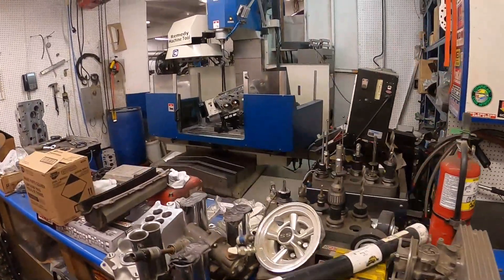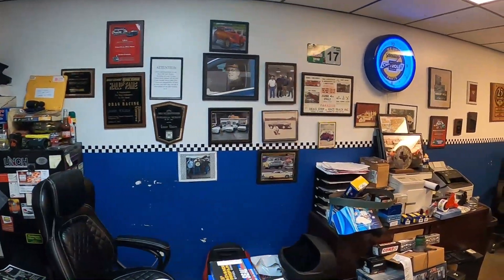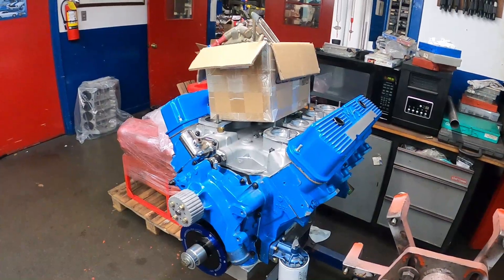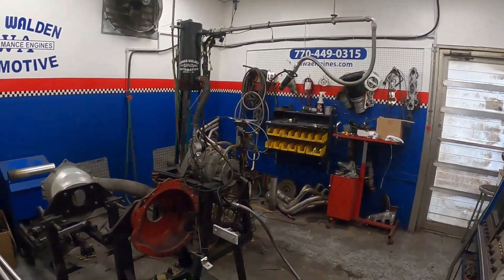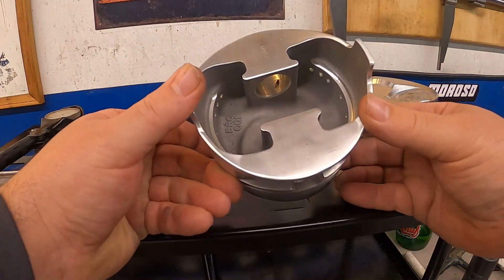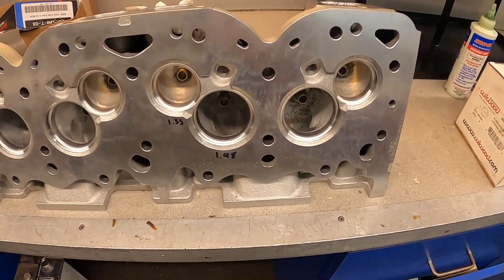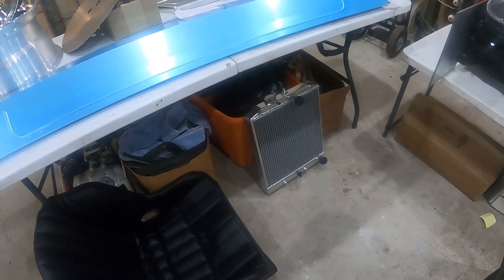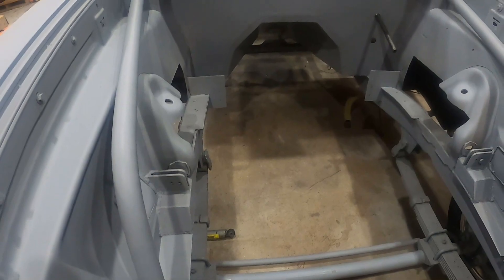AFX Moonshot Build Ep. 2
Episode 2 of the East Lake House of Speed channel. We take a tour of Lamar Walden Automotive one of the few all in house machine shops left. The first installment of Rob Walden building a all out high performance SEGA legal 409. Some roll cage changes and few plans in the works for the AFX Plymouth.